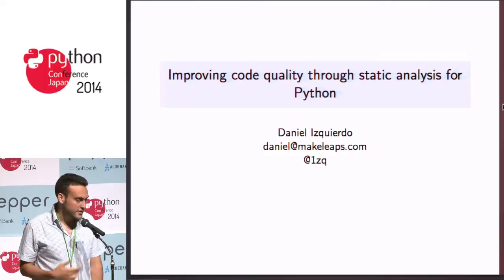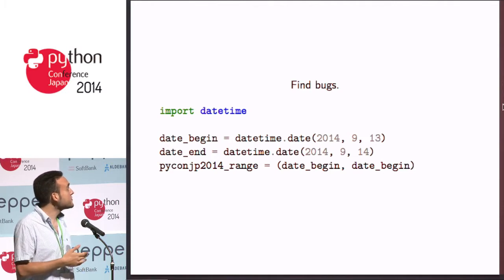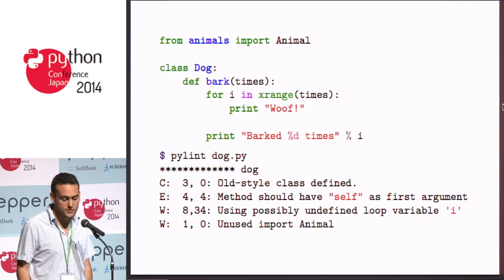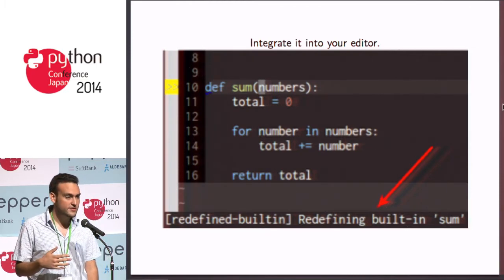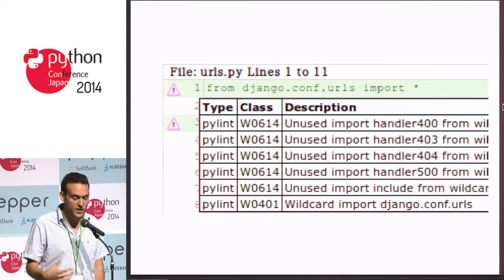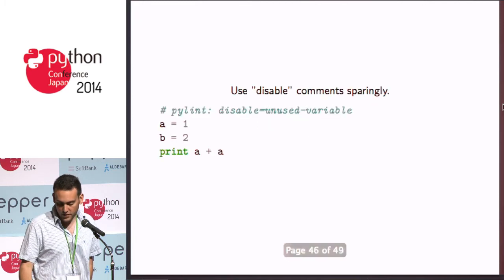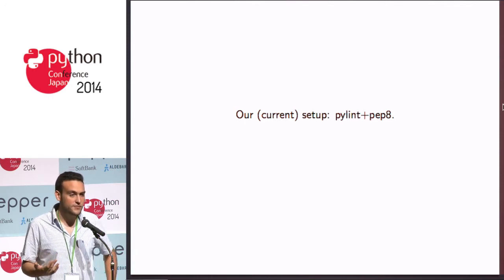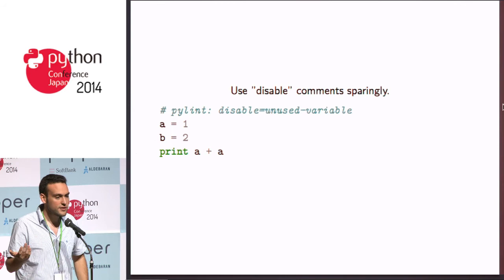CH13 Improving code quality through static analysis for Python (en)